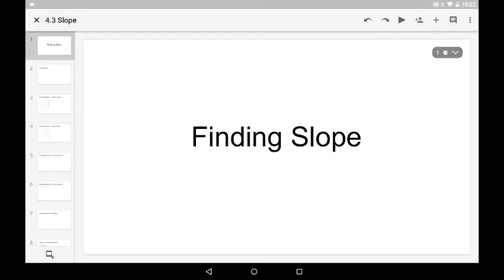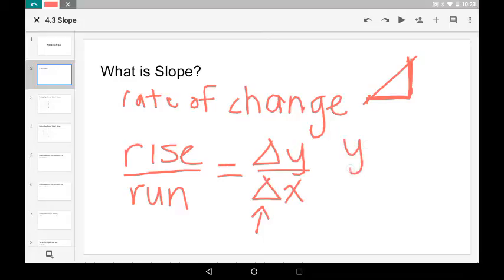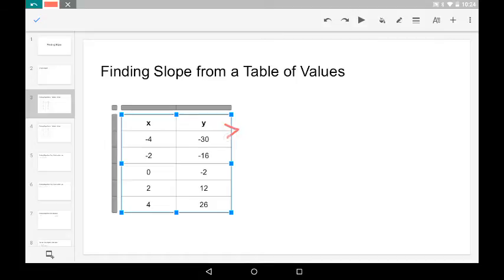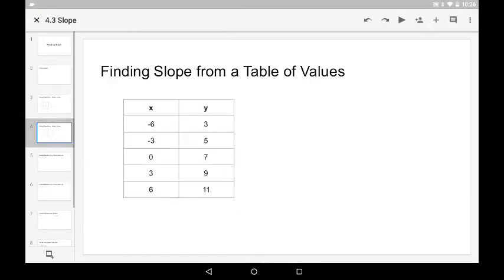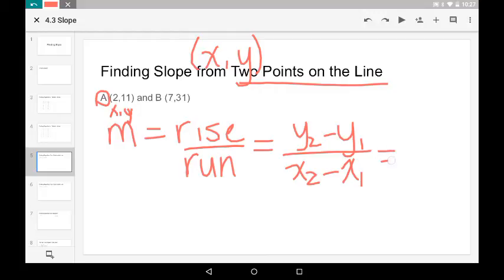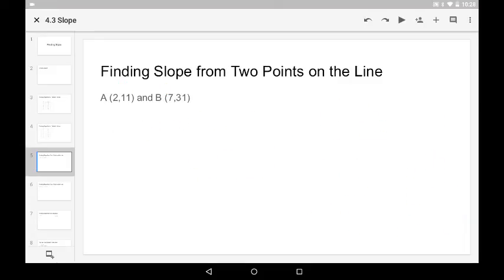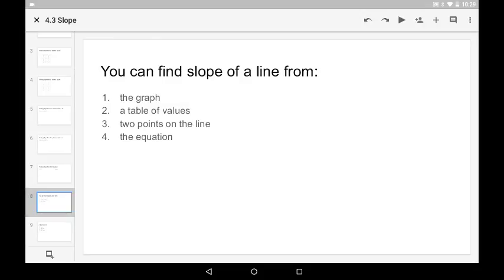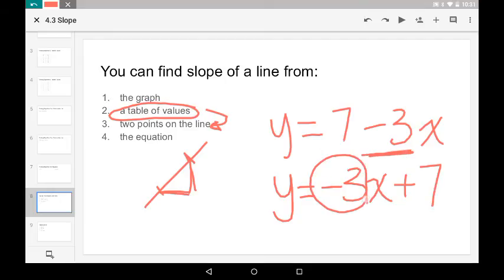Finding the Slope of a Line